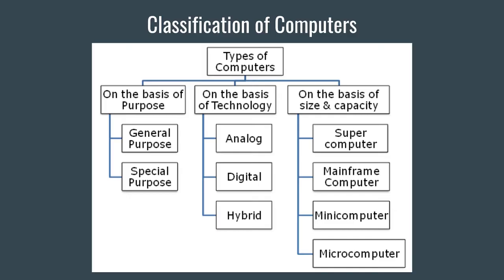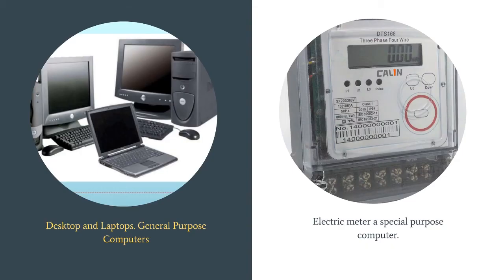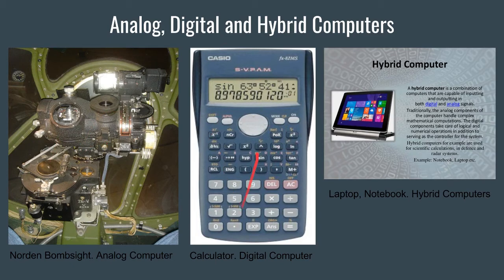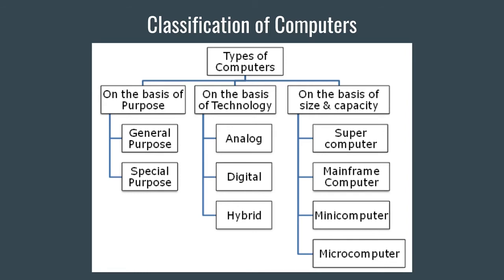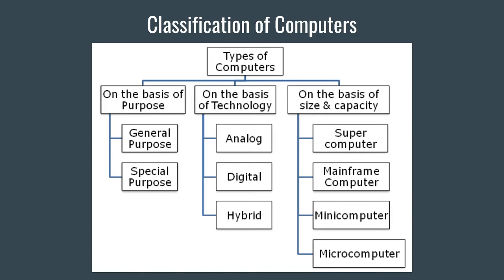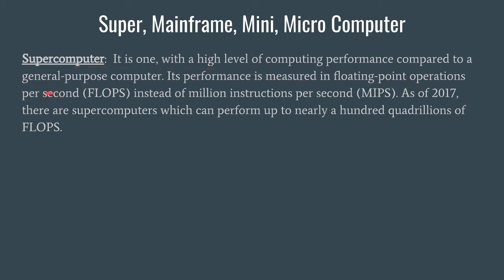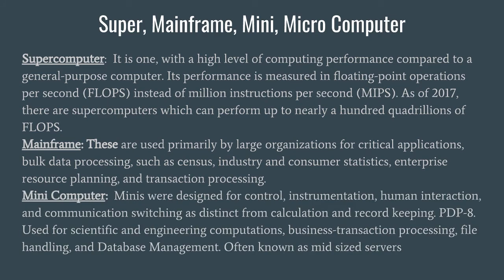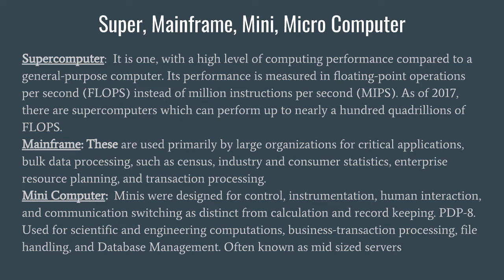02. Classification of Computers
This video talks about the classification of computers based on different aspects.